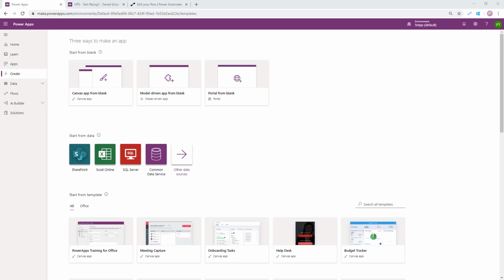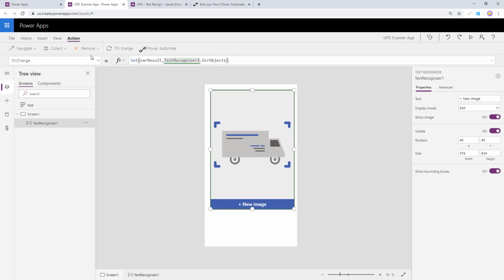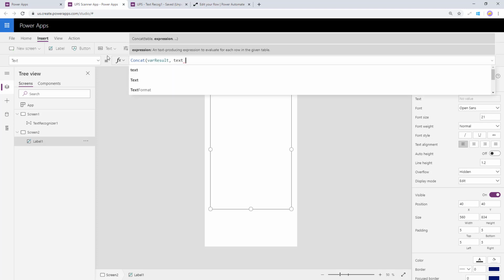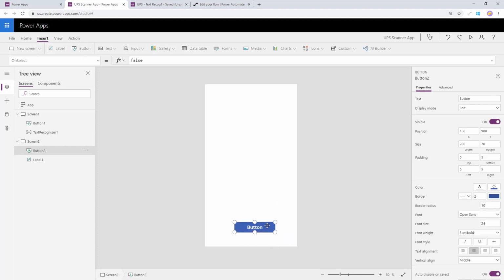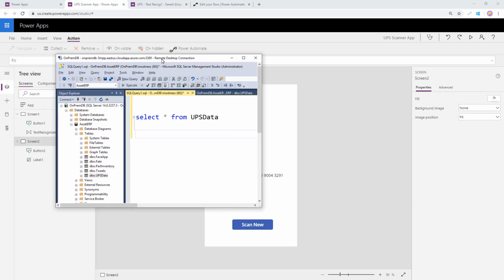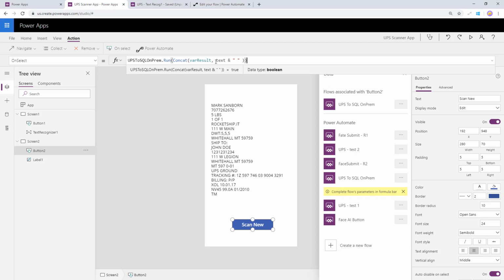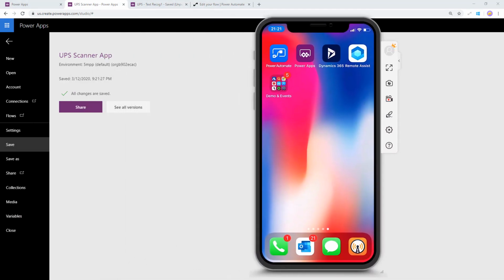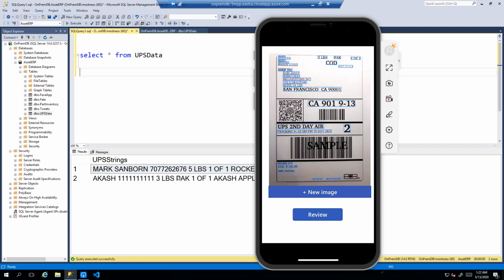Power Apps Text Recognizer Component & UPS Label to On Premise DB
Quick build using the form recognizer component to scan an image (UPS label) and store the extracted text in an on premise DB).